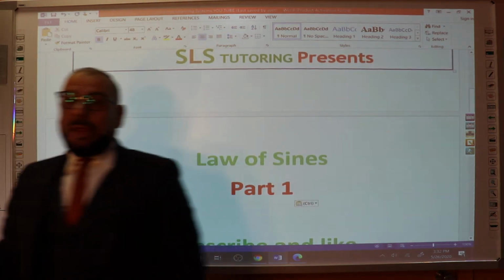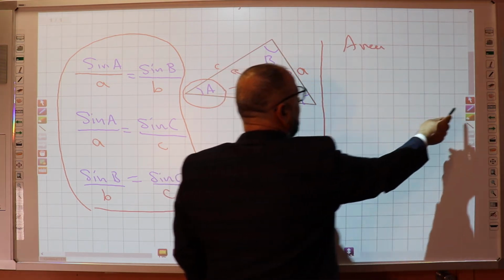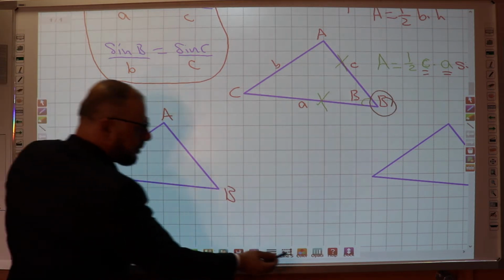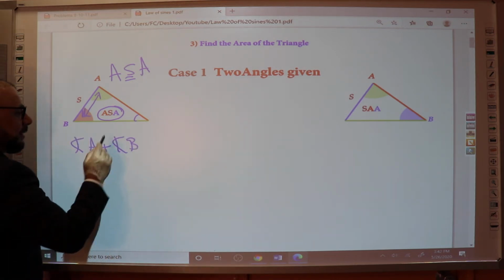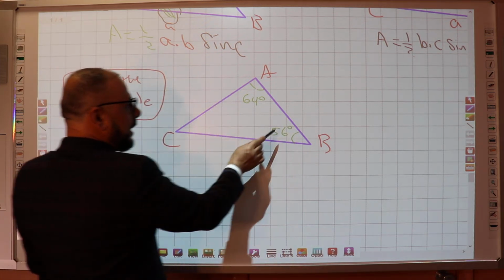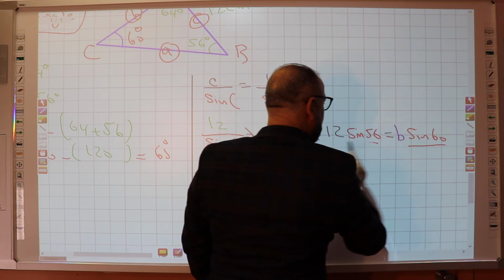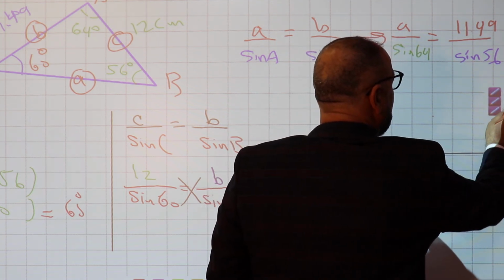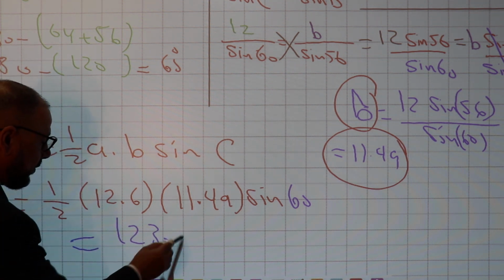Law of Sines 1 ( Algebra 2 and Pre Calculus)